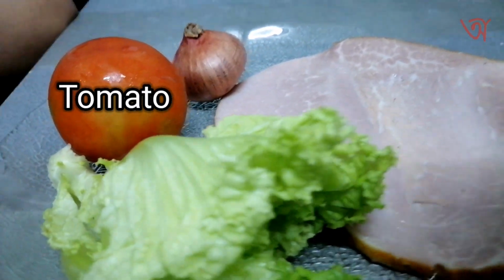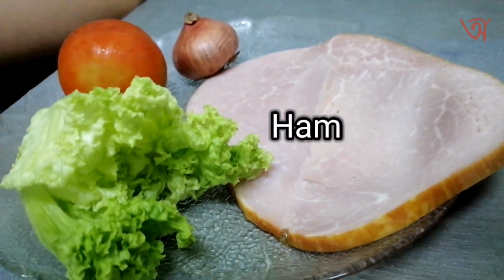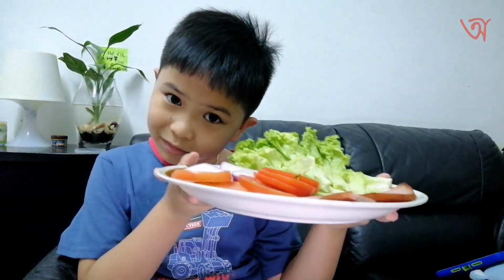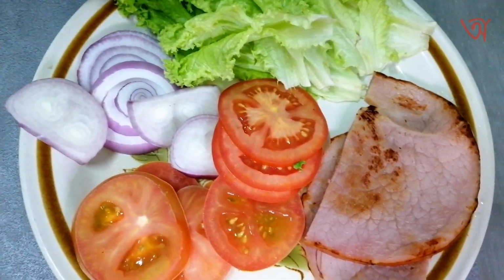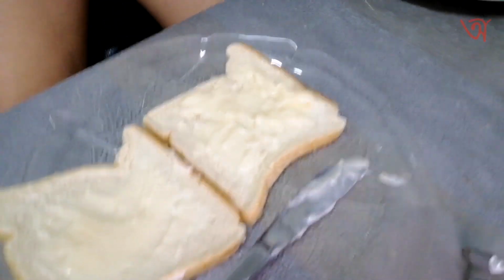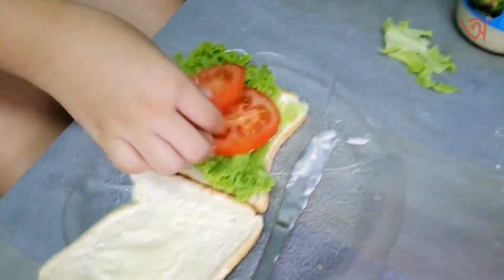HOW TO MAKE DELICIOUS HAM SANDWICH I ALLENDREI TAN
Hi everyone. I made my first ham sandwich. I will show you how to make a delicious ham sandwich. Thanks to my mom for teaching me :) The ingredients are:
- Sliced bread
- Bacon
- Lettuce sliced
- Big onion sliced
- Mayonaise

Ending Song No Copyright Credit to::
Lost in Sound by Magic Music